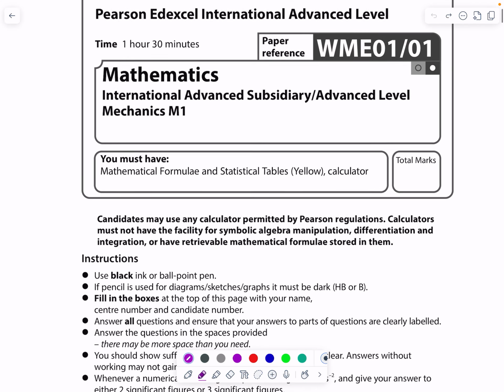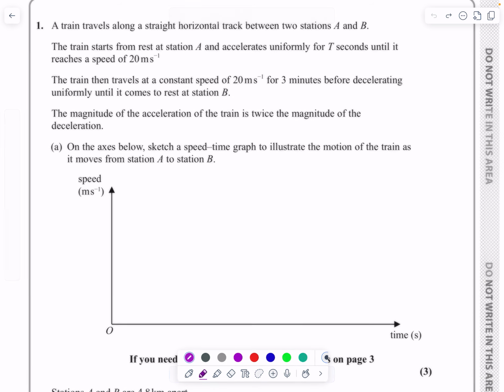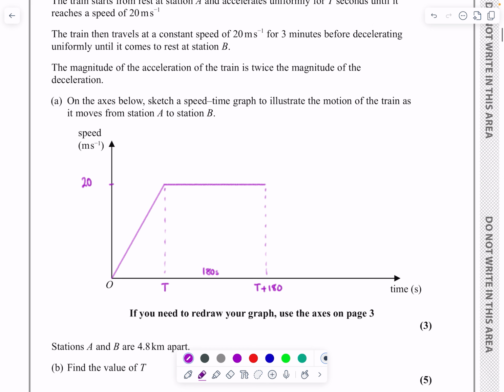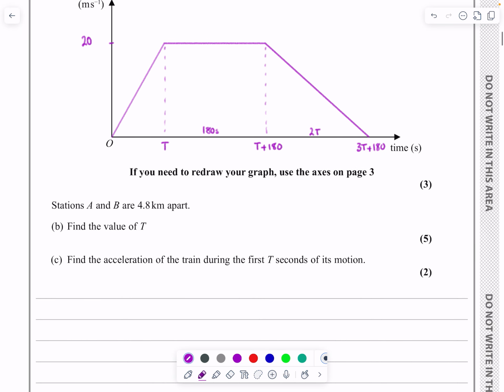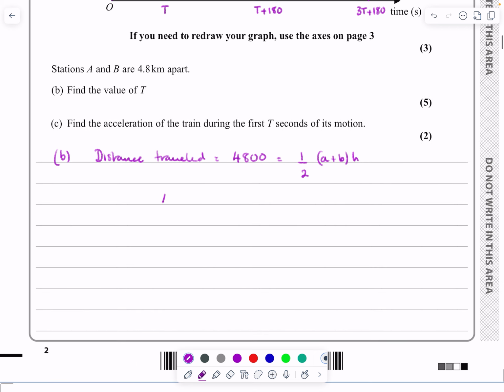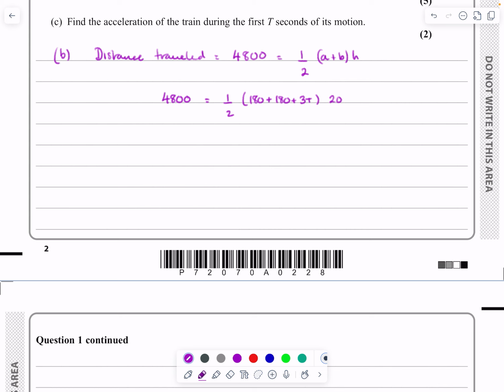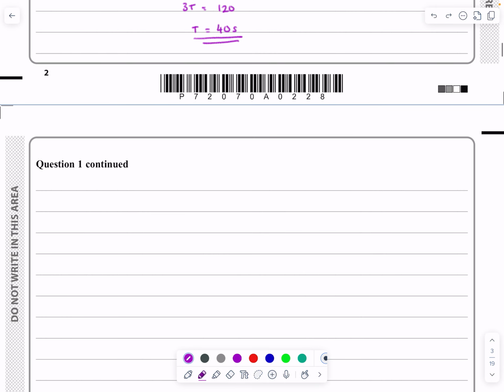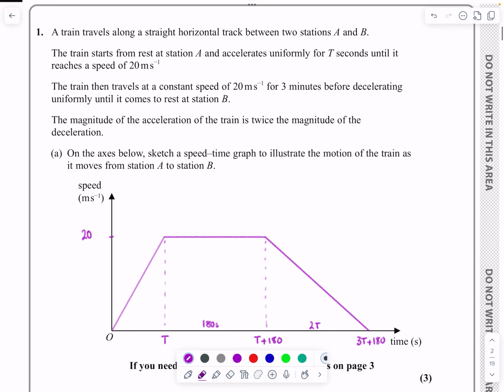IAL, Edexcel, Jan 2023, M1, Q1, Kinematics, Speed Time Graphs, Mechanics, Nick Peters, WME01/01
IAL, Edexcel, Jan 2023, M1, Q1, Kinematics, Constant Acceleration, Speed Time Graphs,  Mechanics, Nick Peters, WME01/01